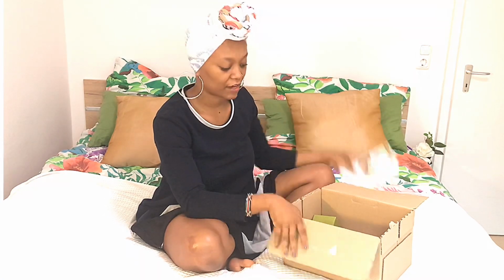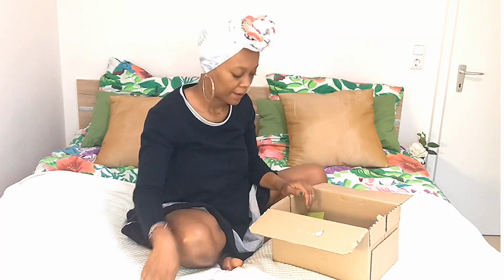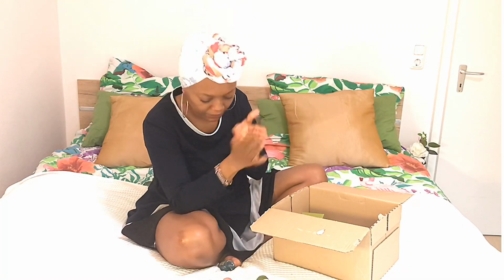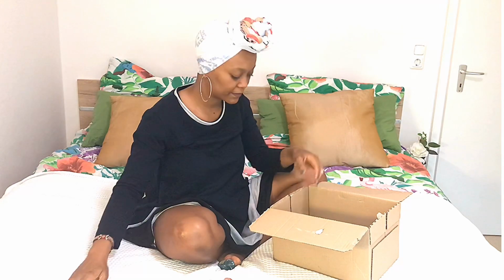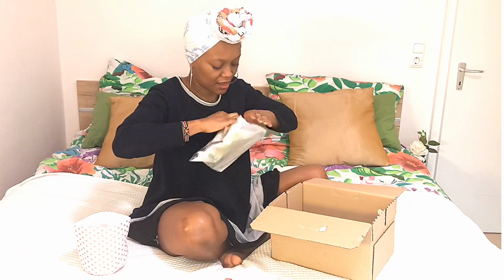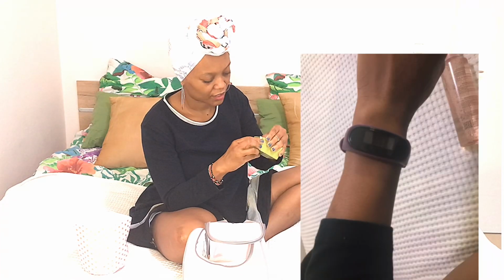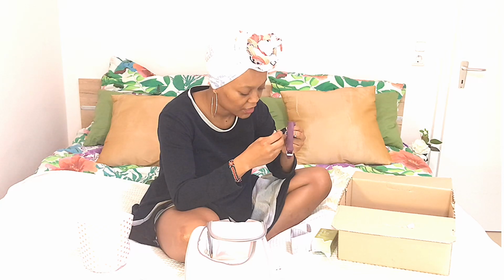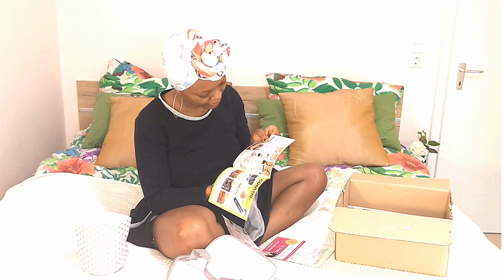Unboxing my Yves Rocher Haul || Cosmetics haul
What’s up Fam !!

This is my first unboxing video , show some love please ❤️
Not a paid ad! 😄